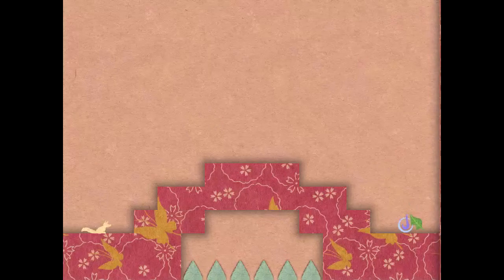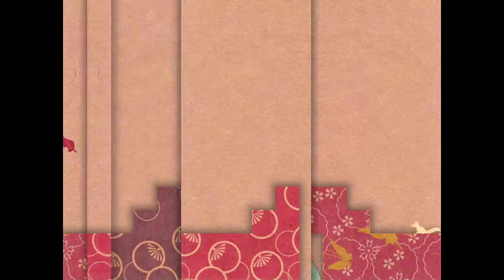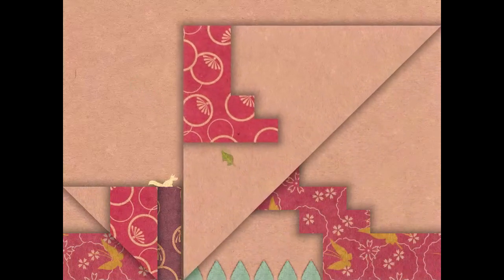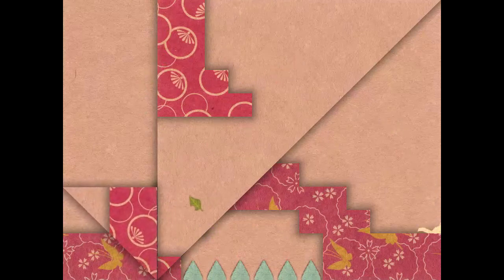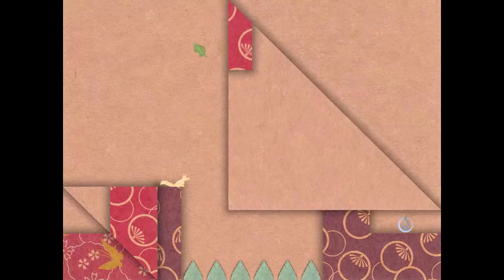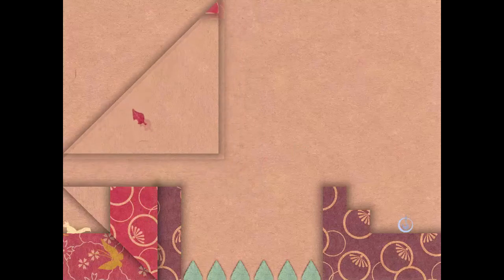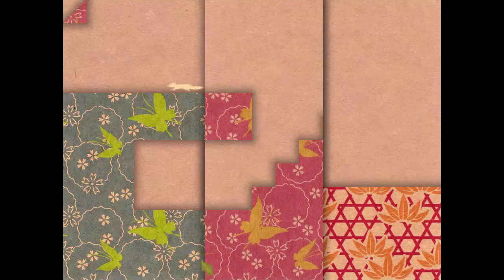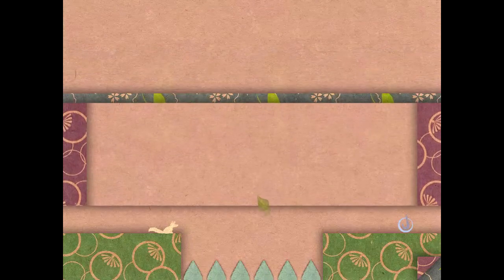Indie Attack 082: O-Inari Origami (Ludum Dare 31 Week)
The construction paper fox jumped over the barely recognizable origami dog.